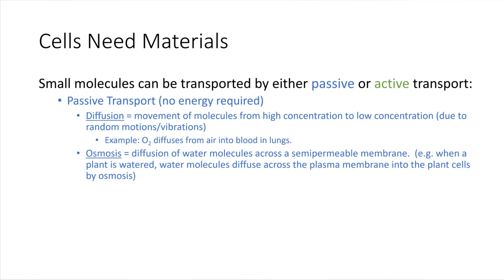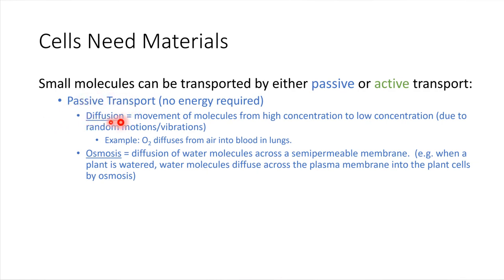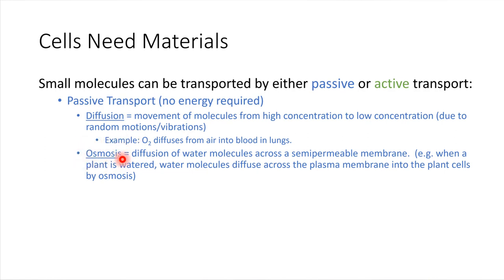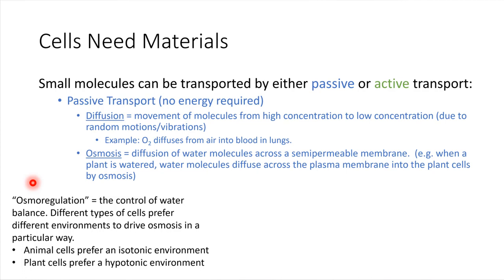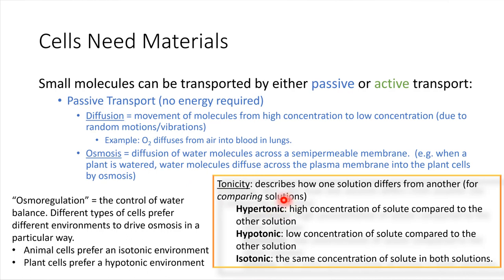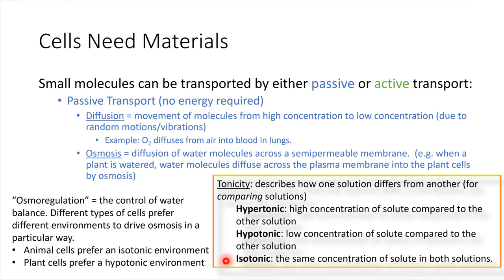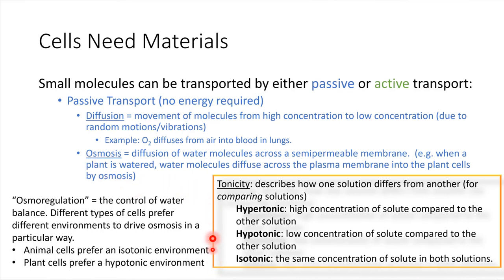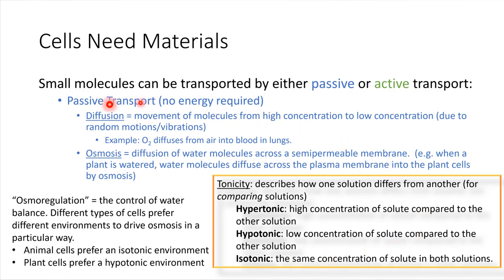Passive Transport and Tonicity